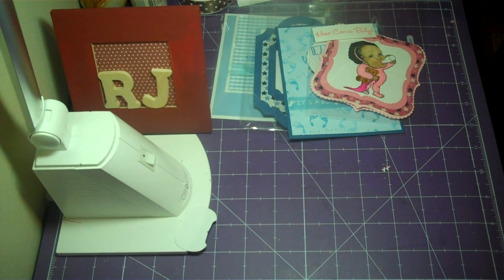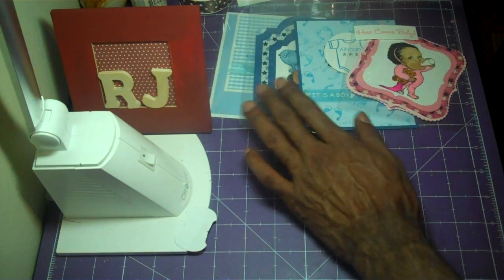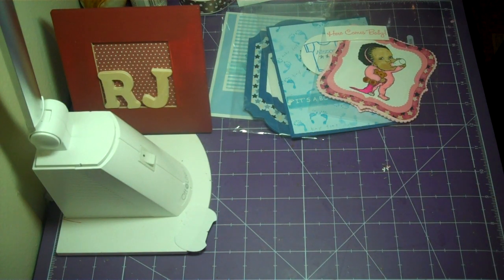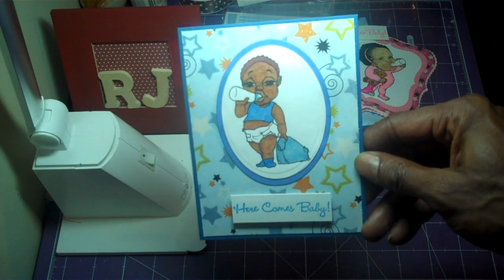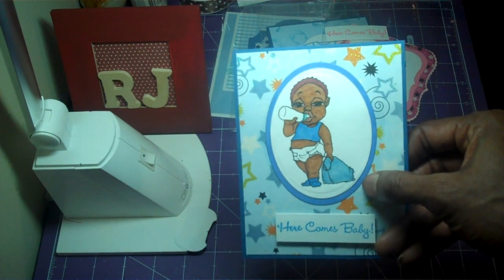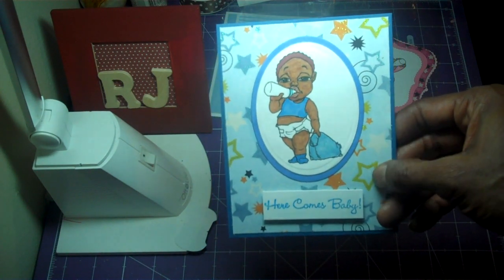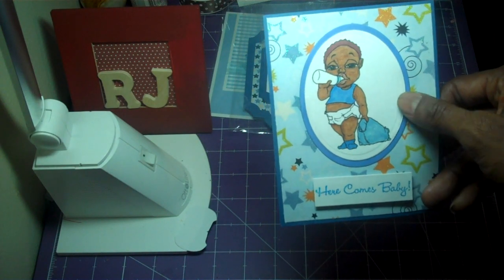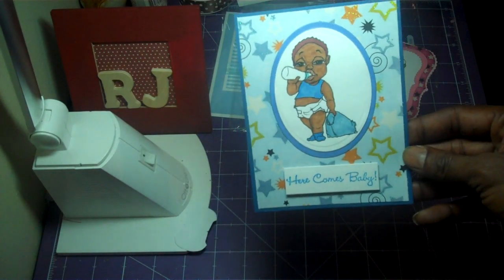Baby Card Series (5)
Hello My Crafting Buddies, Here again with another Baby Card Share.. TFW